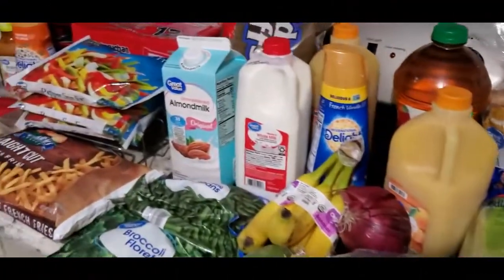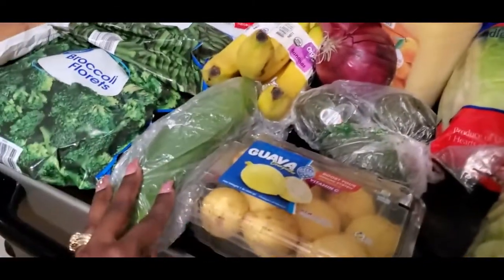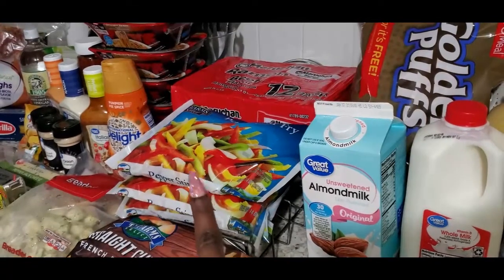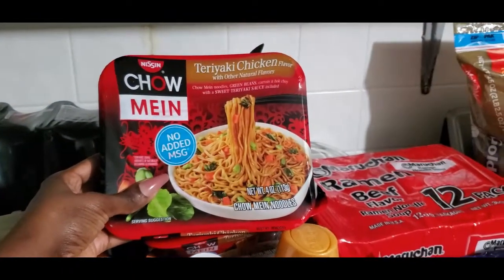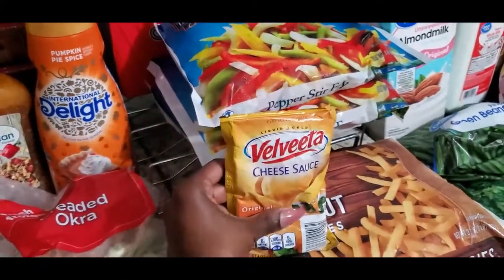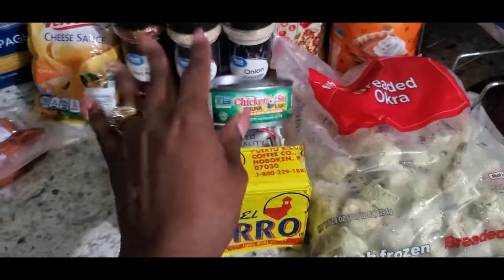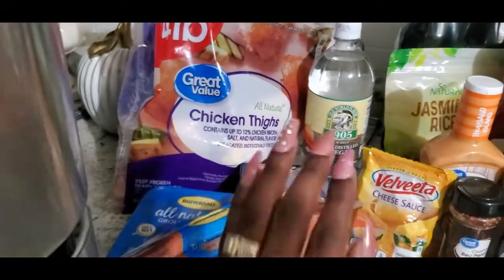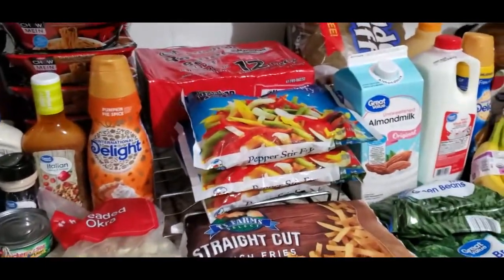$50 per week | Our Groceries on a Tight Budget | New Walmart Grocery haul | Teresa Lawson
Hi guys I'm sharing another $50 per week grocery haul with y'all. We have a tight grocery budget for our household. I typically pay around $100 per grocery trip.

trlawson Custom Budget Wallet: